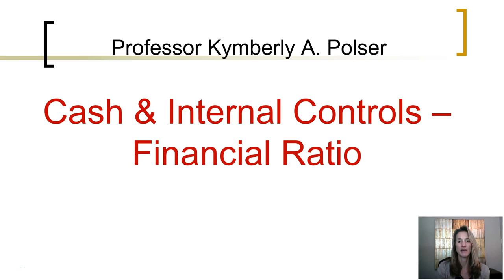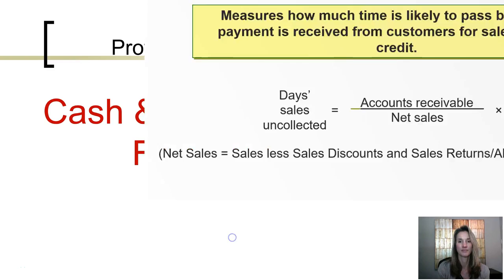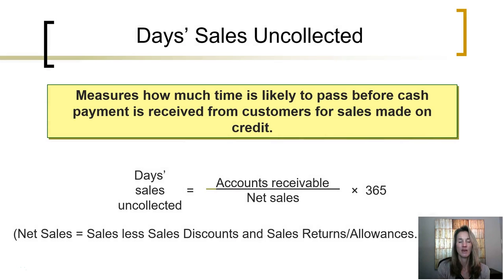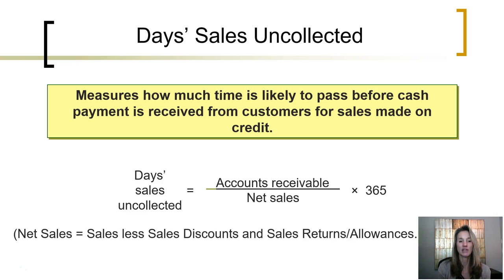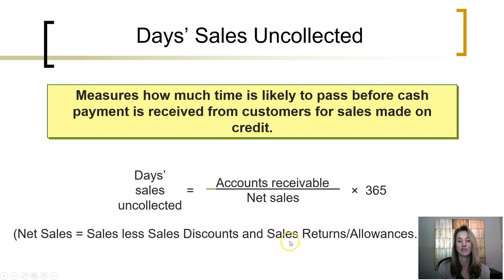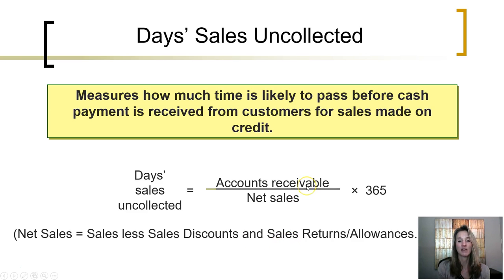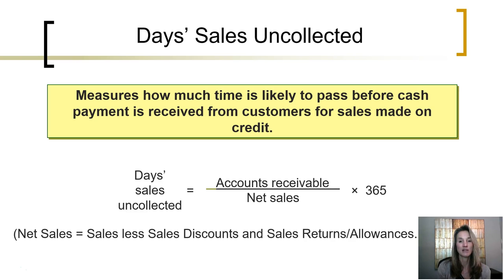Cash Financial Ratios ch8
Financial accounting explanation using the days' sales uncollected as a measure of how much time is likely to pass before cash is received from customers for sales made on credit.